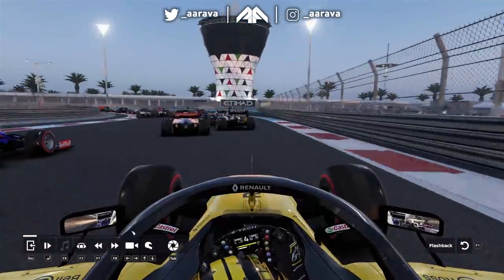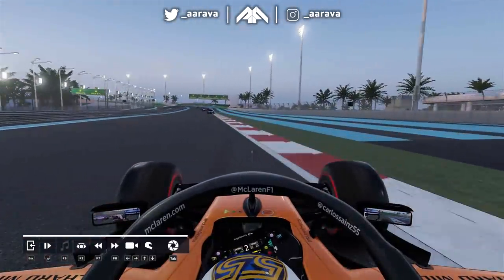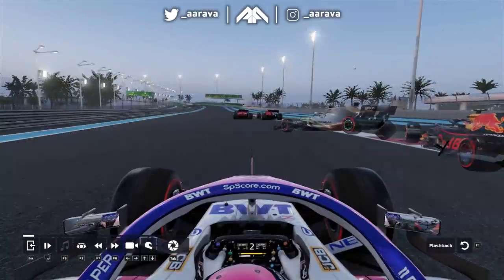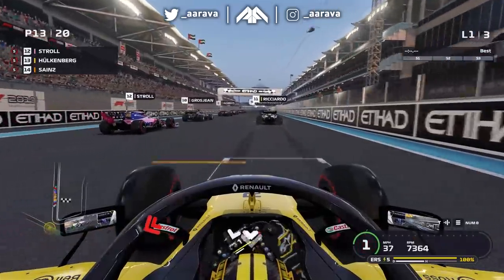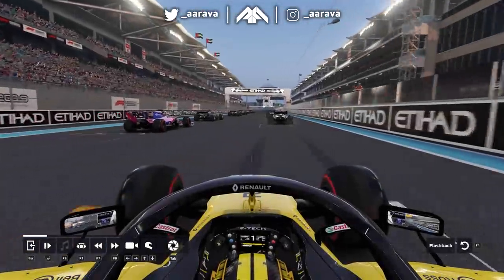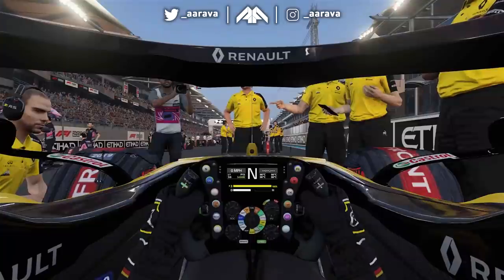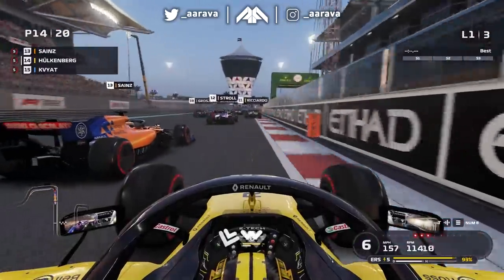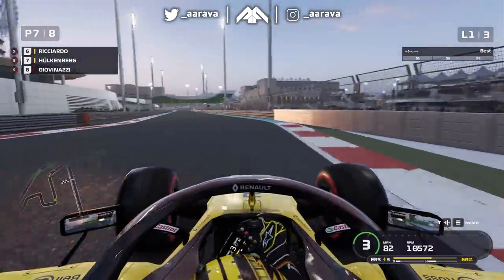SURVIVE ABU DHABI - F1 2019 Extreme Damage Game Mod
SURVIVE is back with SURVIVE ABU DHABI on the F1 2019 Game!
With an Extreme Realistic Damage Mod for F1 2019!